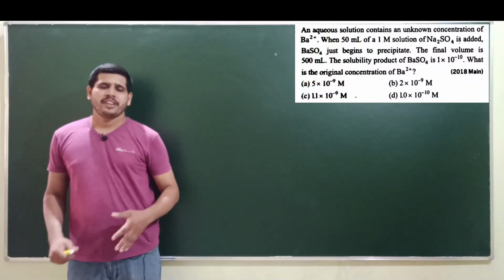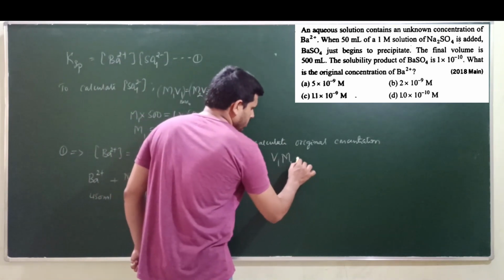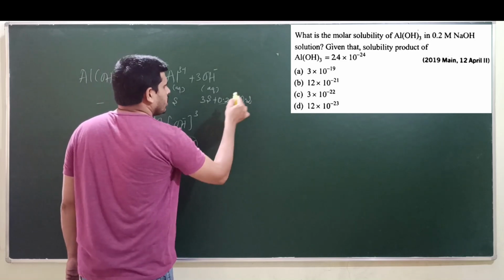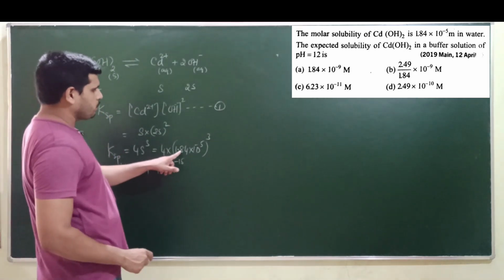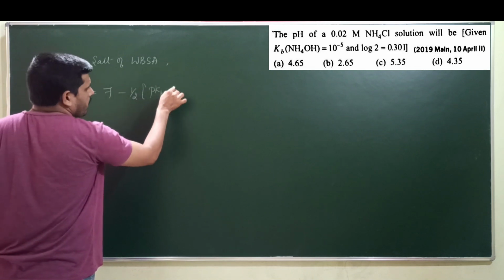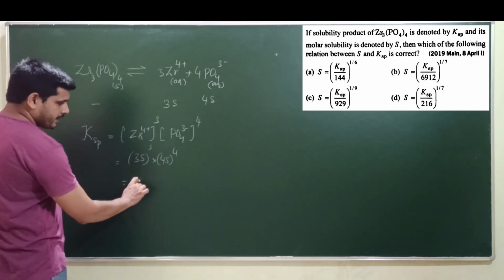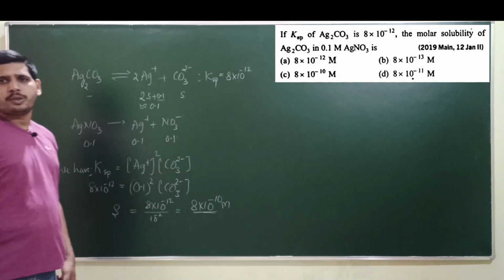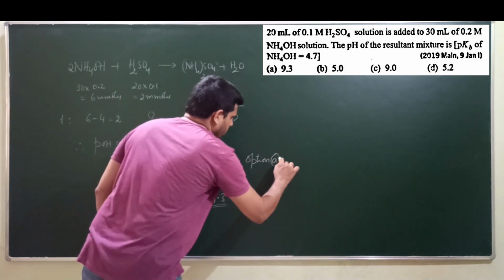Ionic Equilibrium#Tricks & Short-cut methods#KCET#NEET#JEE#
Ionic Equilibrium#
Common Ion Effect#
Sparingly Soluble Salt#
Buffer Solution#
Molar Solubility#
Solubility Product#
Equilibrium constant#